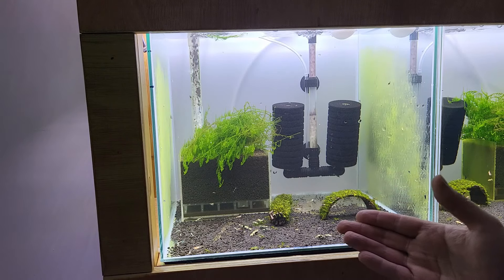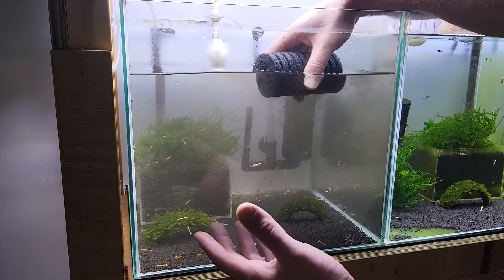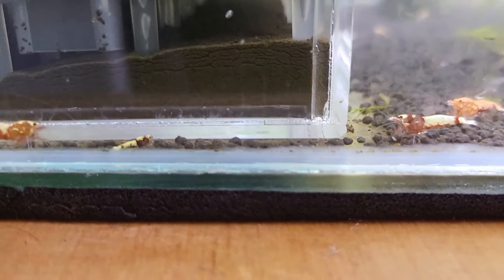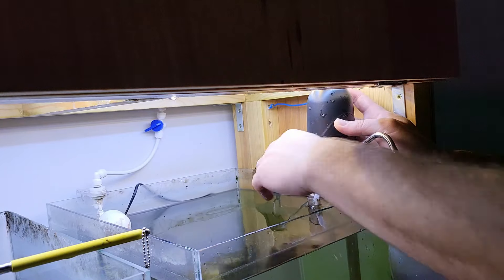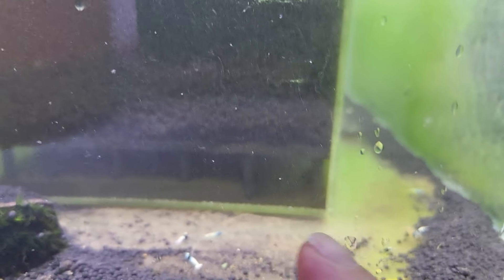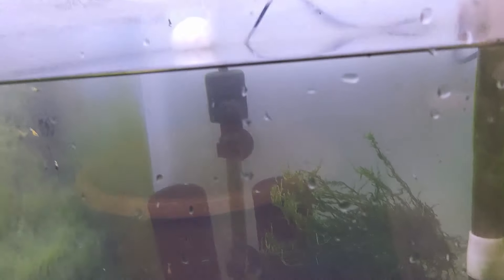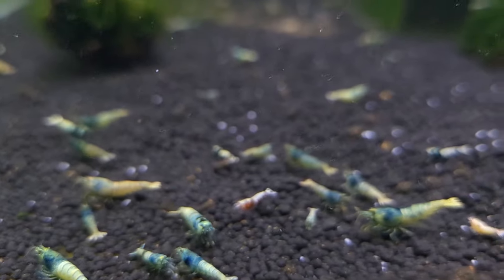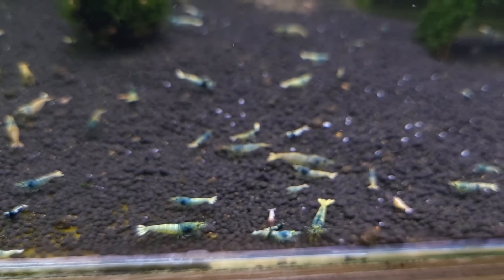How to Clean Undergravel Filter in your Shrimp Tank?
In this video, I show you how to clean undergravel filter box in your shrimp tank.